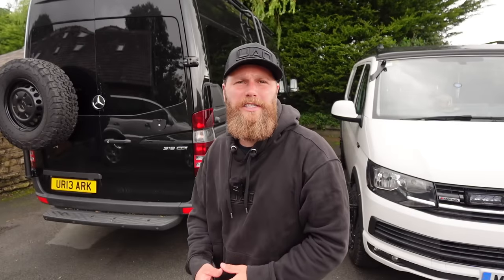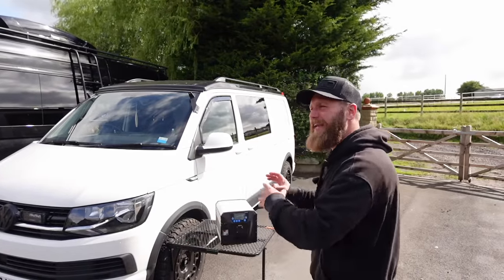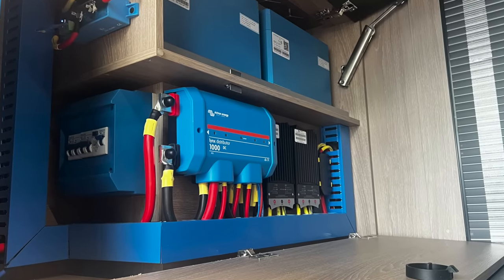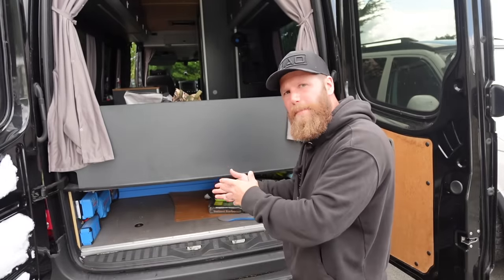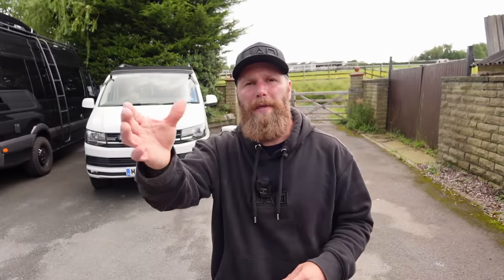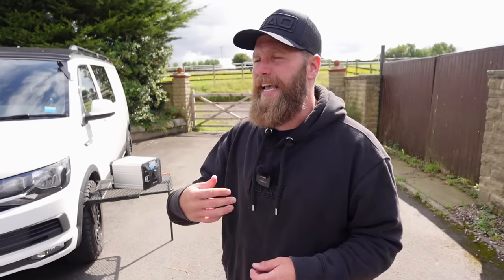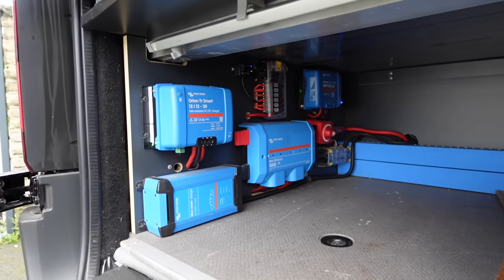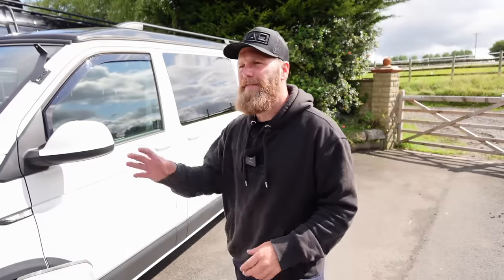The end for Victron? Is this the future for van life power?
COST SIZE WEIGHT POWER
Can an all in one (NOT A POWERBANK) finally take on a conventional style VICTRON setup. Let me break it down for you.
I put the Clayton LPSII head to head against the what we all thought was the best in town.

2KWH POWER
3000 WATT INVERTER PEAK 5000 WATTS
500 WATT B2B,
400 WATT SOLAR MPPT
COMBINED CHARGING

ADDITIONAL 600 WATT B2B AVAILABLE

Please note, all statements made are that of the opinion of the creator. All facts and figures are to the best of my knowledge but should not be taken as fact. Feel free to run your own research.